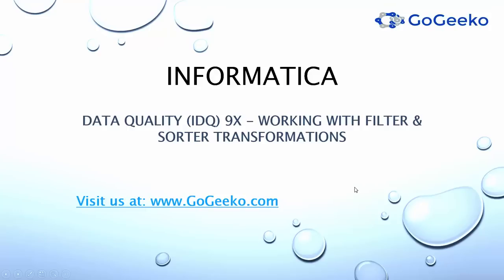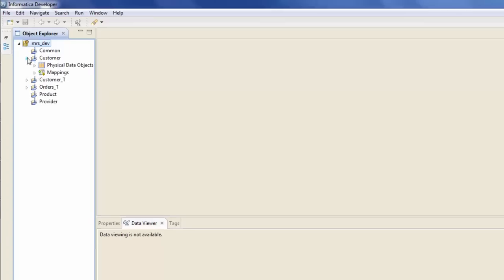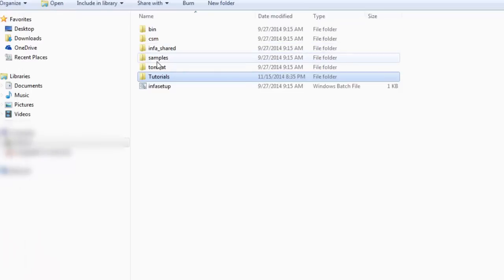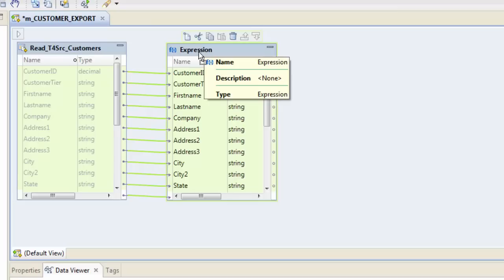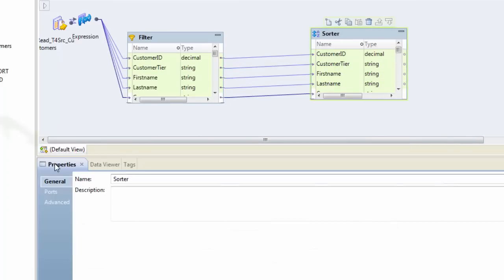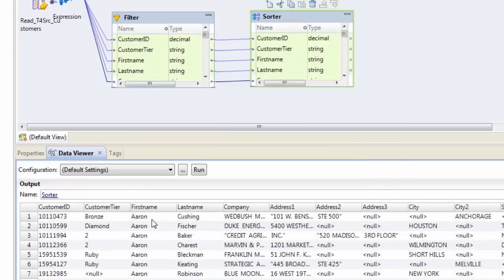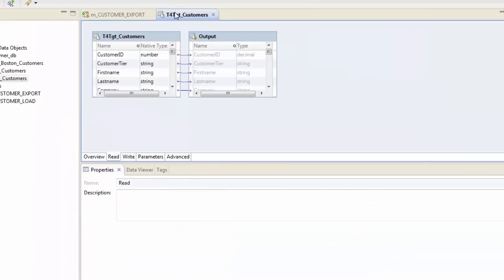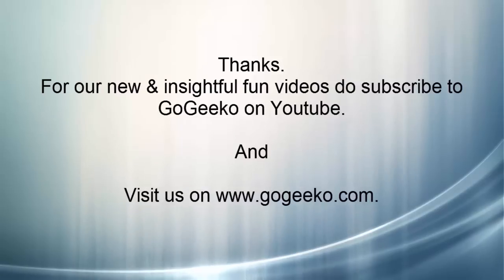Beginners Informatica Big Data (DEI) Data Quality IDQ - Filter, Sorter transformations tutorial 3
This video covers below:-
--Create a simple Informatica IDQ mapping using filter & sorter transformations for beginners series
--Successfully running the IDQ mapping
--Parsing the log file in IDQ
-Informatica BDM tool